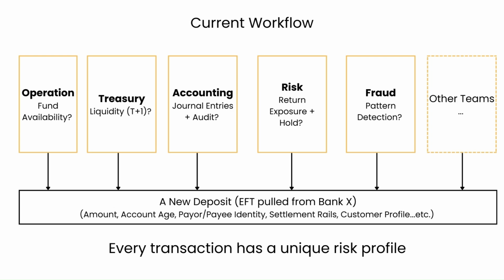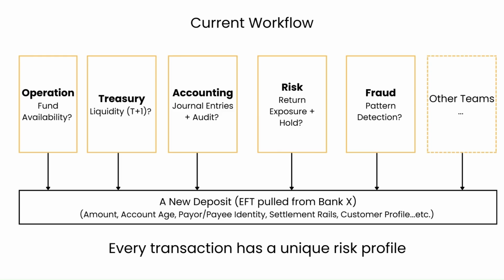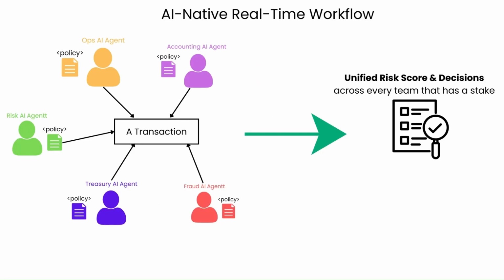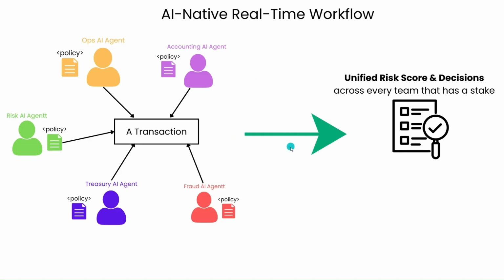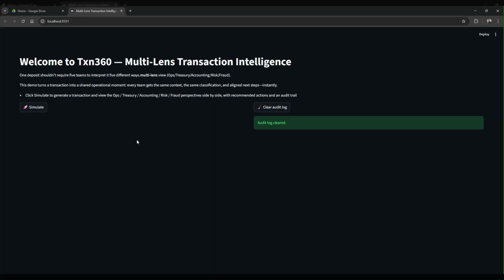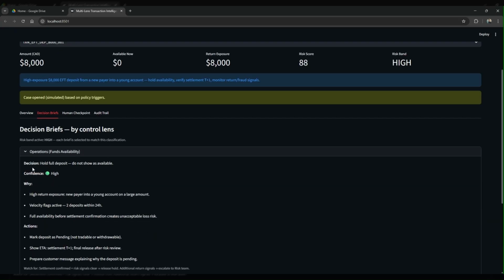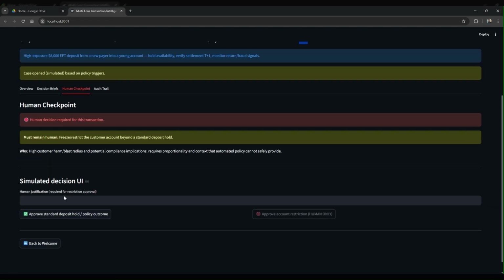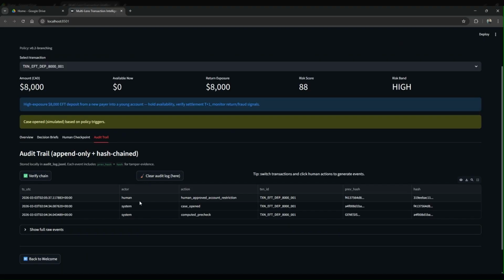Multi-lens Transaction Intelligence System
A new way to manage risk for banks/fintech in AI era. First principle thinking approach to re-define risk from the ground up to build an AI-native Real-Time Workflow.